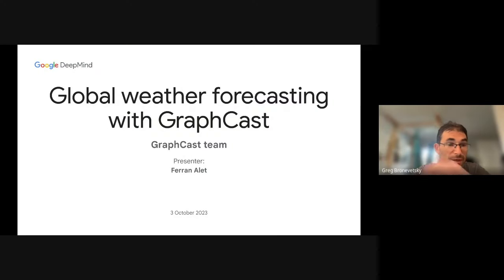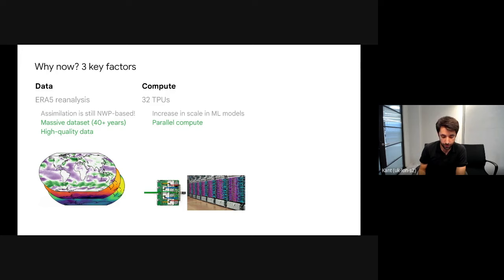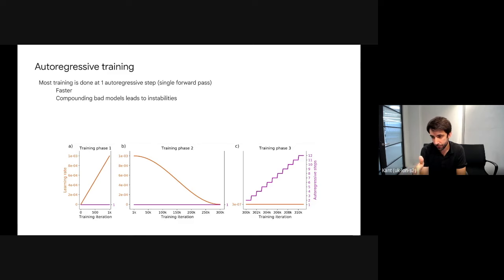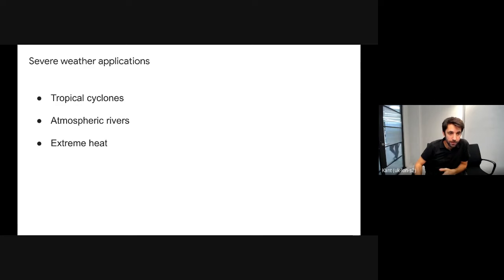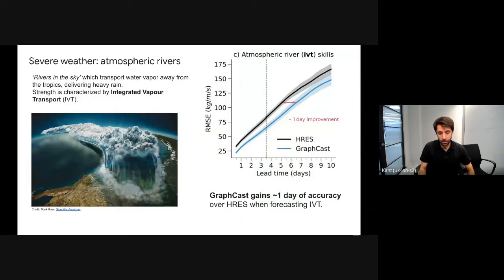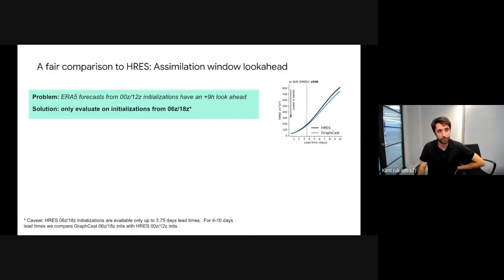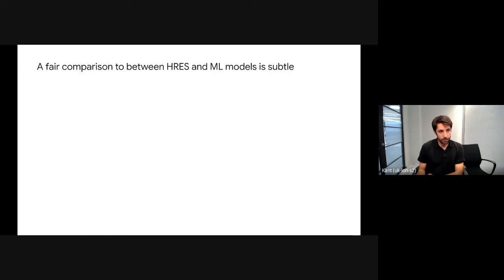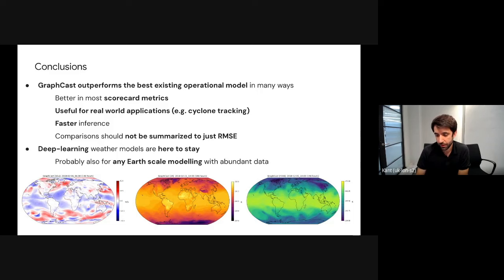GraphCast: Learning skillful medium-range global weather forecasting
Ferran Alet, Google Deepmind

Abstract:
Global medium-range weather forecasting is critical to decision-making across many social and economic domains. Traditional numerical weather prediction uses increased compute resources to improve forecast accuracy, but cannot directly use historical weather data to improve the underlying model. We introduce a machine learning-based method called “GraphCast”, which can be trained directly from reanalysis data. It predicts hundreds of weather variables, over 10 days at 0.25° resolution globally, in under one minute. We show that GraphCast significantly outperforms the most accurate operational deterministic systems on 90% of 1380 verification targets, and its forecasts support better severe event prediction, including tropical cyclones, atmospheric rivers, and extreme temperatures. GraphCast is a key advance in accurate and efficient weather forecasting, and helps realize the promise of machine learning for modeling complex dynamical systems.

Bio:
Ferran Alet is a Research Scientist at Google DeepMind working on ML for Science, particularly weather forecasting and mathematics. His research leverages techniques from meta-learning and program synthesis, and insights from mathematics and the physical sciences. He completed his PhD at MIT CSAIL advised by Leslie Kaelbling, Tomas Lozano-Perez, and Joshua Tenenbaum. During his PhD, he created the MIT Embodied Intelligence Seminar, mentored 17 students, and won the MIT Outstanding Mentor award 2021. Ferran studied mathematics and physics in Barcelona thanks to CFIS, a program for doing two degrees, where he was the valedictorian of his promotion. In grad school, he earned a “La Caixa” fellowship and was responsible for the high-level planner of the MIT-Princeton team for the Amazon Robotics Challenge, which won the stowing task in 2017. You can find more information and papers